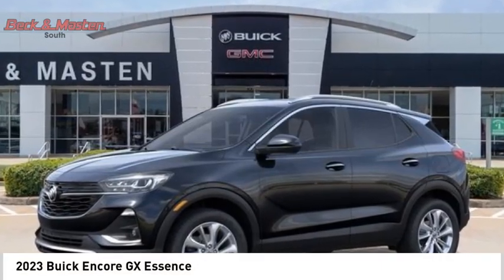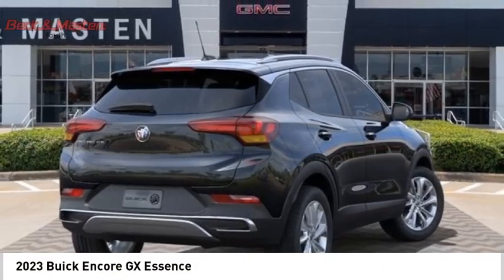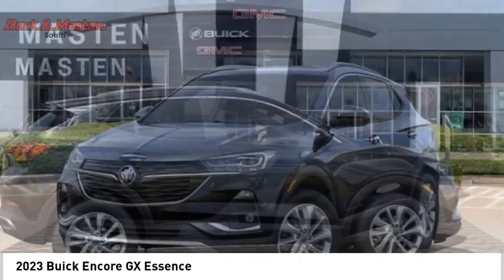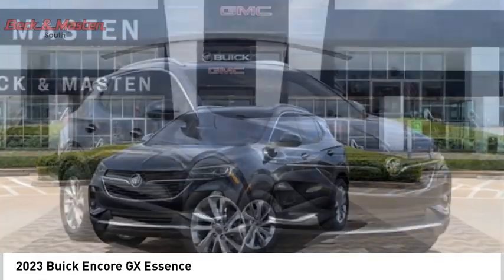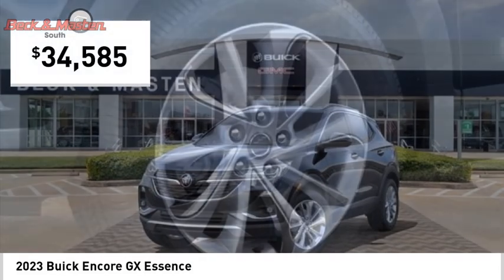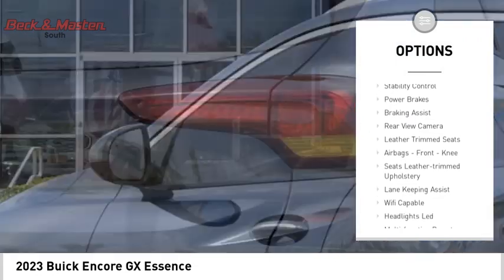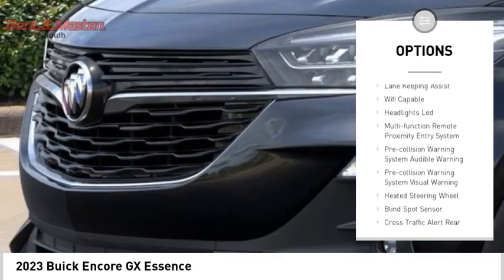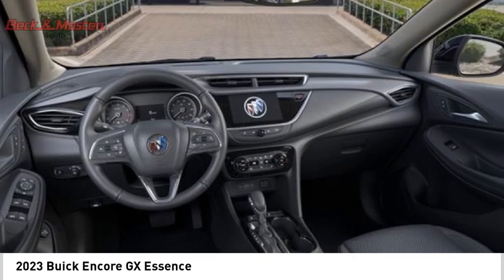2023 Buick Encore GX PB164868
2023 Buick Encore GX Essence

The Buick Encore GX Essence is a vehicle of the year 2023. It has an ebony twilight metallic exterior and an ebony interior. This car has a turbocharged 1.3 liter 3 cylinder engine, giving it excellent fuel economy of 29 mpg in the city and 32 mpg on the highway. The vehicle also comes with many features such as touch screen display, Bluetooth audio connection, blind spot sensor, hill start assist, and Bluetooth phone connectivity for added convenience. Additionally, leather-trimmed seats provide comfort for passengers while also having a crash test rating of 5 out of 5 stars to ensure maximum safety for drivers and passengers alike.